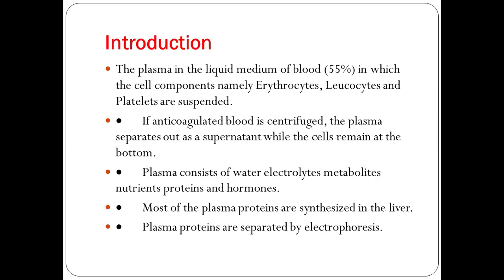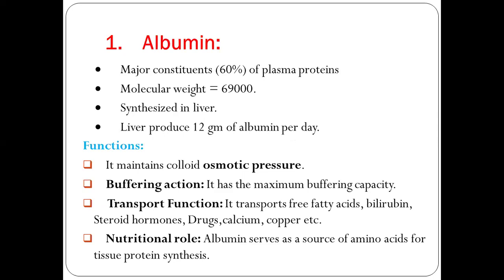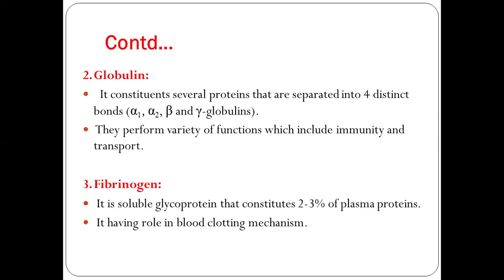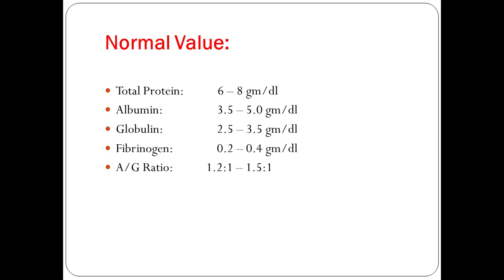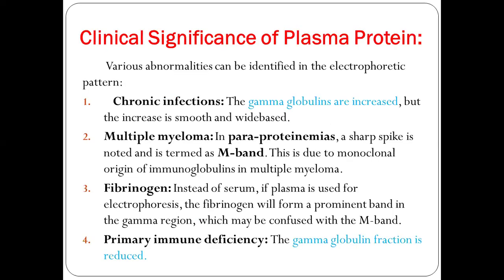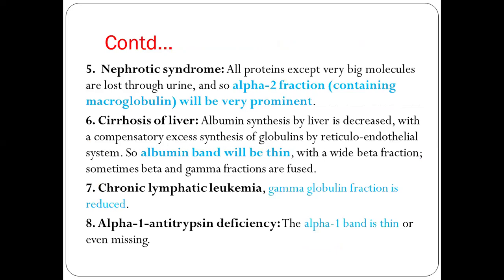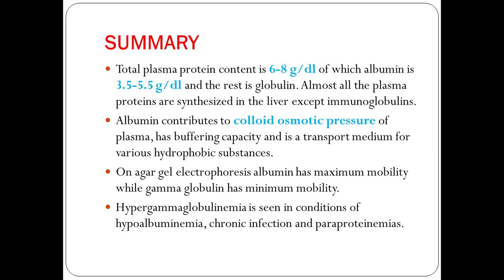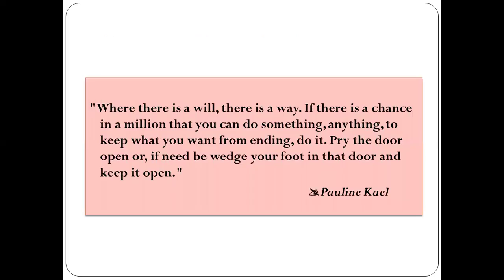Plasma Proteins Simplified | Medical & Allied Health Students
🩸 Plasma Proteins | Types, Functions & Clinical Significance
Welcome to our in-depth video on plasma proteins, the essential components of blood plasma that play crucial roles in maintaining homeostasis, immunity, and transport functions.

In this video, you will learn:
✅ What are plasma proteins?
✅ The major types: Albumin, Globulins, Fibrinogen, and Regulatory proteins
✅ Their functions in the body
✅ The clinical importance of plasma protein levels
✅ Key differences between serum and plasma

Perfect for medical, nursing, biochemistry, and allied health students, this video provides a clear and concise explanation with visuals to boost your understanding and retention.